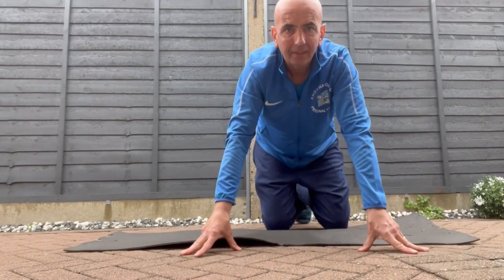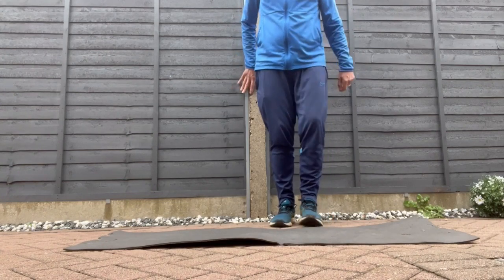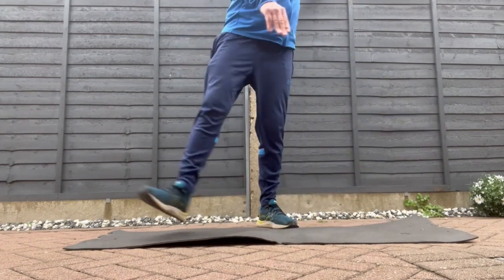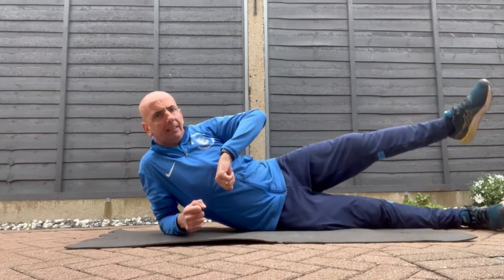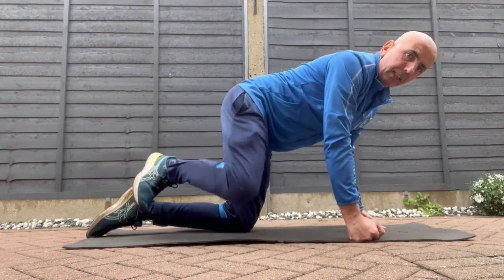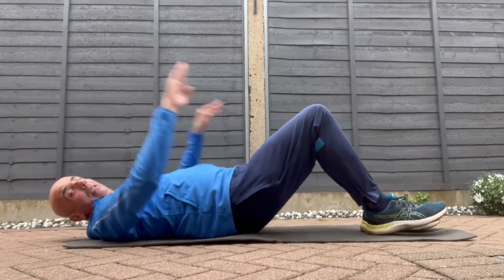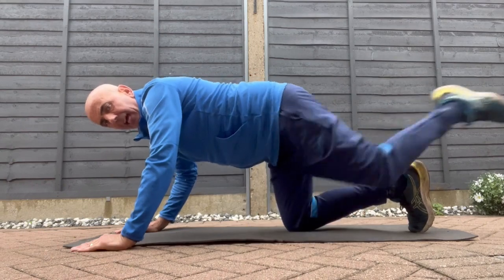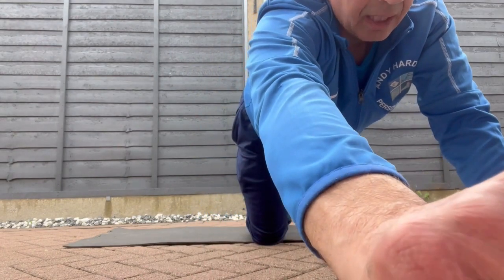The Fitness Zone with Andy Harding [135]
With exercise work-outs in the comfort of home surroundings, personal trainer Andy Harding takes you on a journey to health and wellbeing with his fortnightly sessions in The Fitness Zone. This time he demonstrates the best, easy-to-do exercises for the hips. Watch his previous video again: